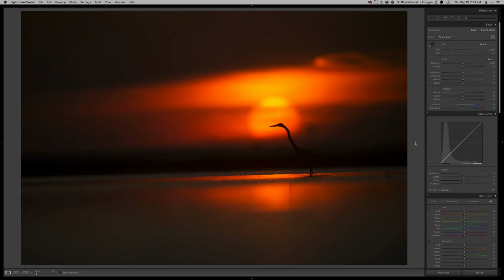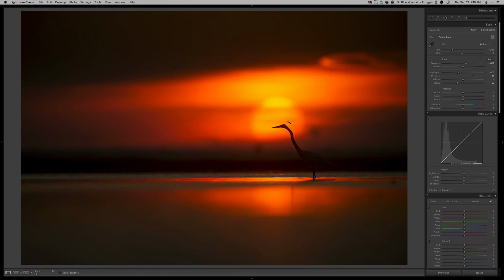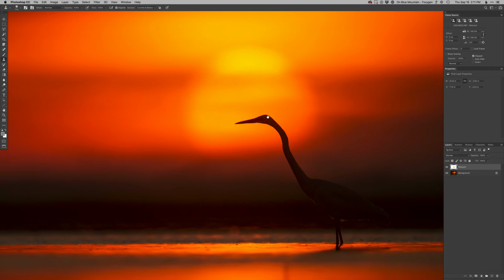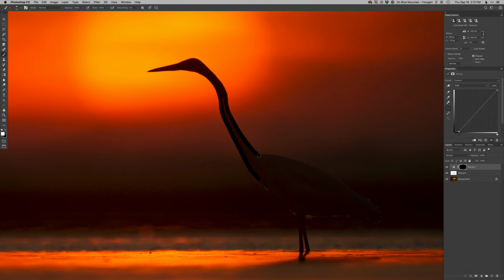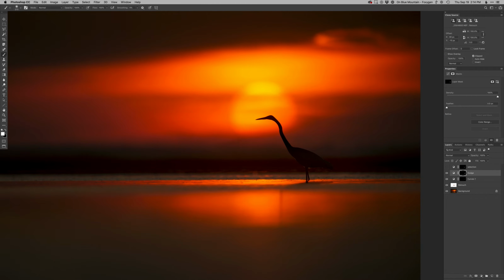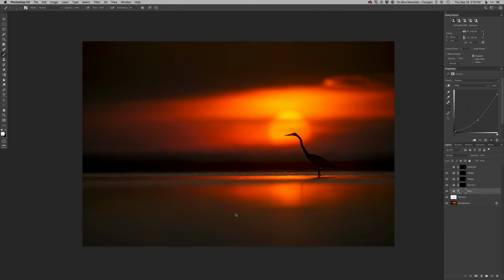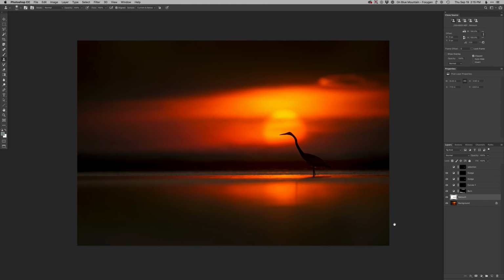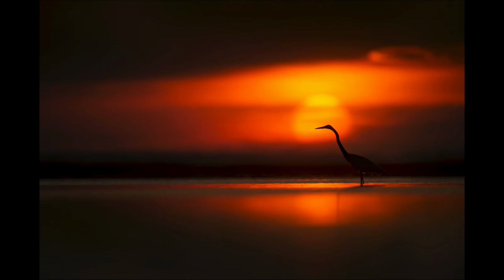Realtime Edit - Great Egret Silhouette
A Realtime Edit of a Great Egret silhouetted in the setting sun.

Private Lightroom/Photoshop lessons available remotely to learn these techniques. for more info and to schedule your session.